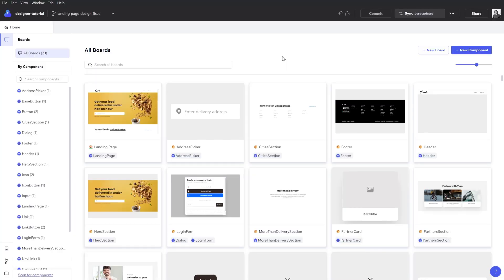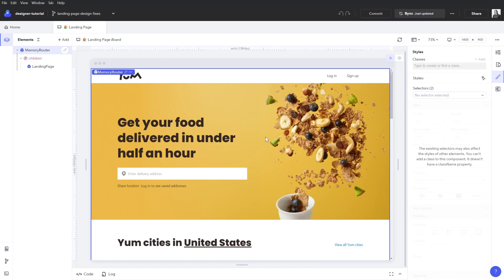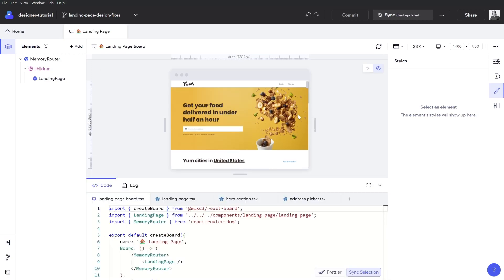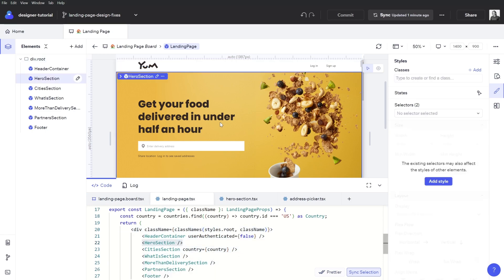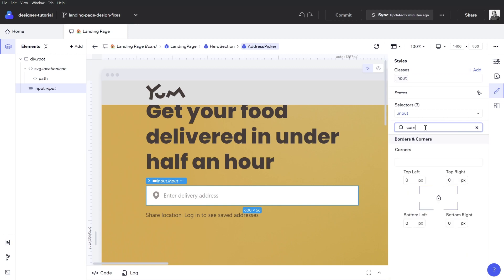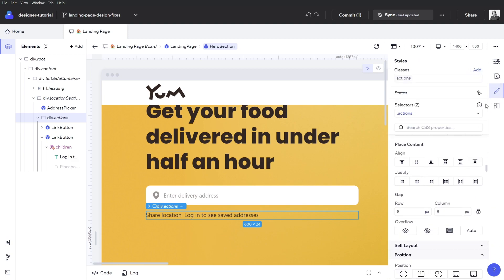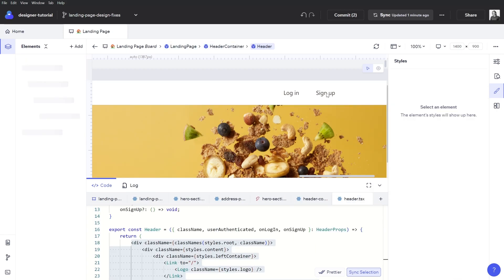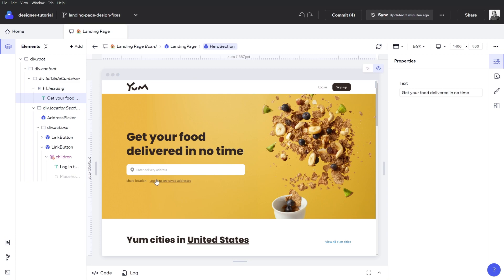Fixing Design Gaps (part 4 of 6) | Codux 101 for Designers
Every project has its challenges, and design gaps are no exception. In this episode, we'll tackle the discrepancies between our intended design and the current implementation. Learn how to identify these gaps and apply practical solutions to ensure your project's design integrity. In this video we will be working on the "main" git branch.

Chapters:
00:00 - Intro
00:22 - The Codux home page
01:22 - Explaining the Codux interface
02:39 - Identifying the design gaps
03:13 - Select mode and code drawer
04:04 - Fixing the 1st gap (style panel)
05:17 - Fixing the 2nd gap (computed styles panel, variables, real-time code updates)
07:08 - Fixing the 3rd gap (properties panel)
07:54 - Fixing the 4th gap (editing text nodes)
08:35 - Syncing our fixes
09:55 - Next up